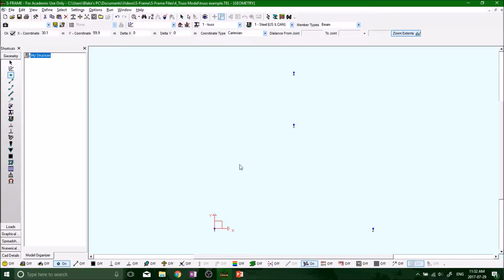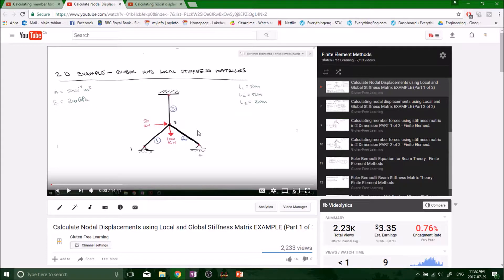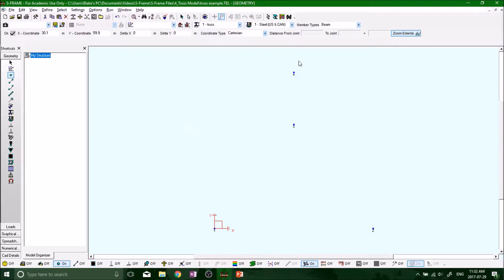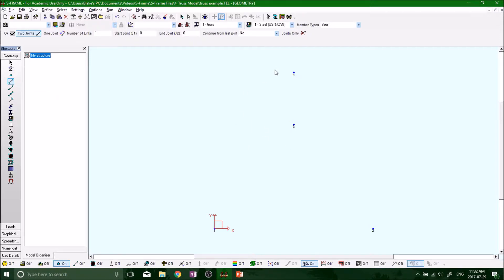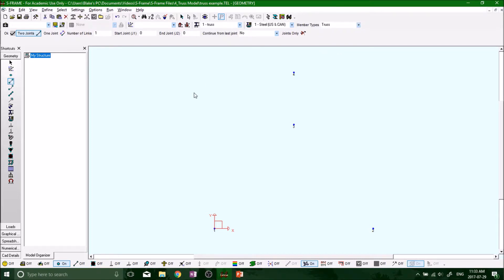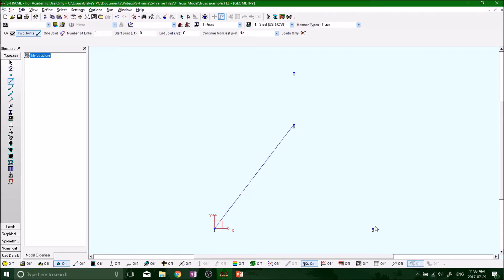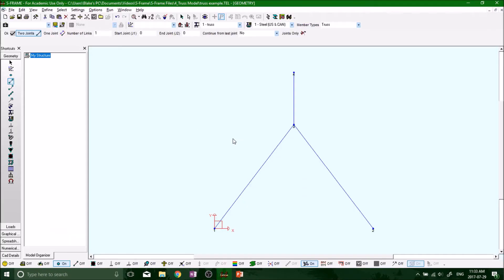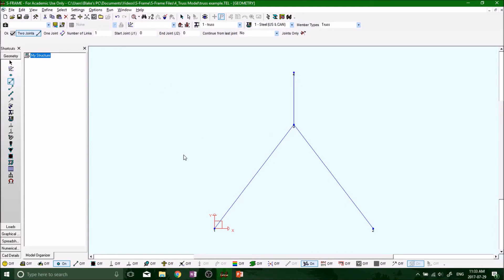S FRAME ANALYSIS - Defining Truss Members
In this video we learn how to define truss members!

To see the Finite Element Methods video of this system click below!